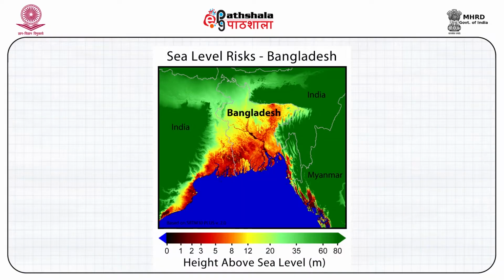Masroor Alam Geological Considerations for Shoreline Areas